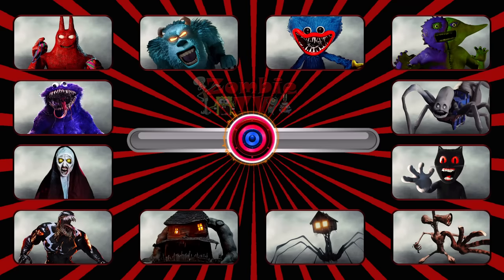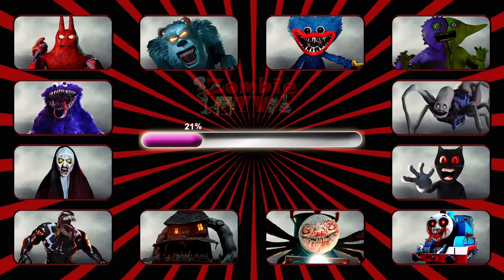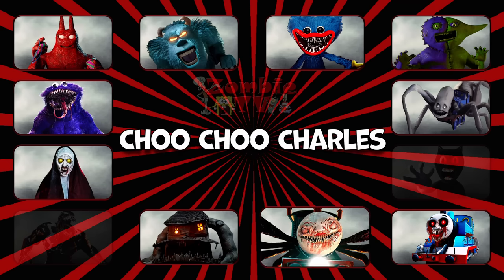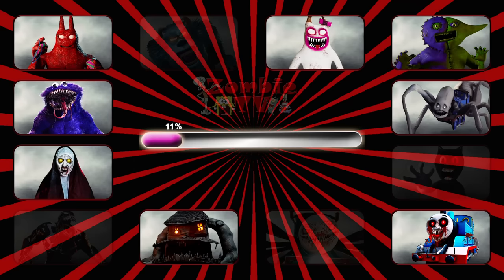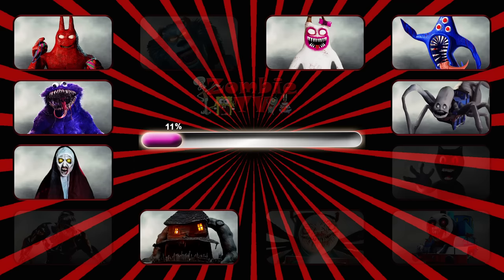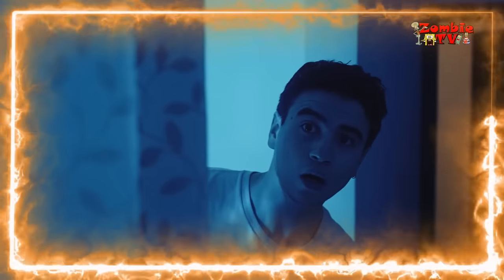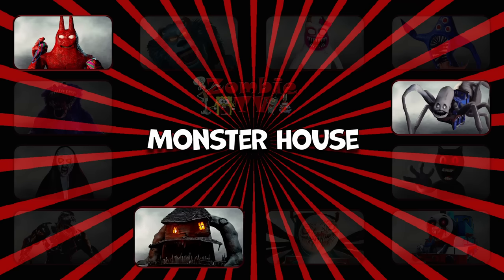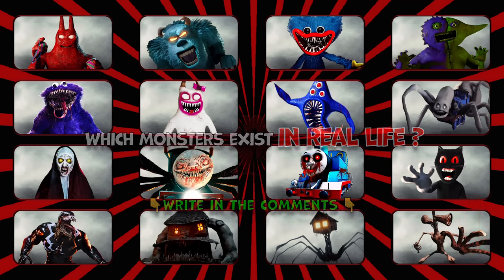Guess the MONSTER'S VOICE? Choo Choo Charles, Siren Head, Cursed Thomas, Thomas Train, Monster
The video Guess MONSTER'S VOICE include character such as Choo Choo Charles, Siren Head, Cursed Thomas (Thomas and Friends), Thomas Train, Monsters Inc, Cookie Monster, House Head, Cartoon Cat, Spider-Man 2, Garten of Banban (Banban, Nabnab, Jester, Banbaleena), Huggy Wuggy in REAL LIFE. Happy viewing!